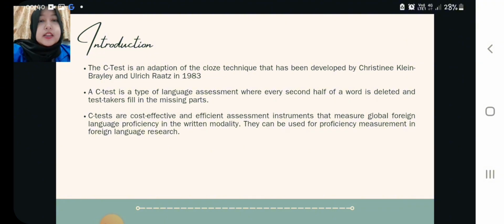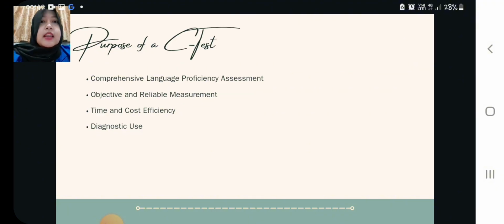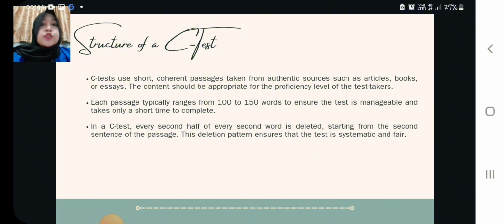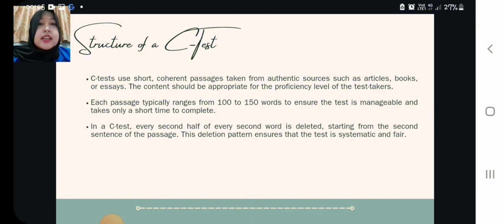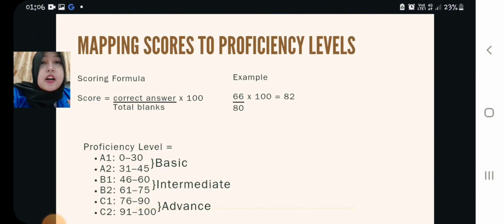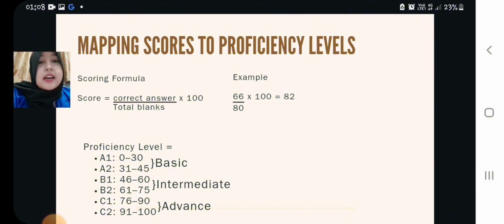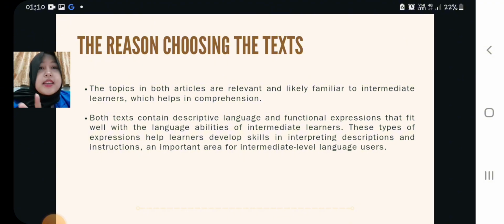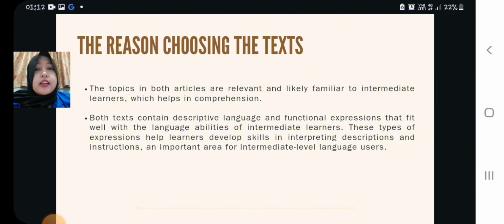Language Assessment Mid-Test_Manjila Putri Nabila